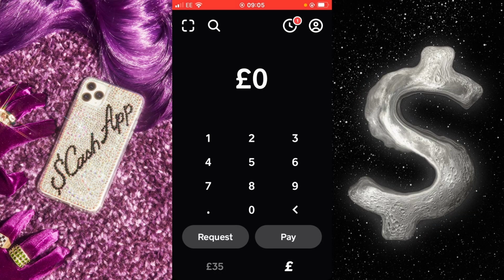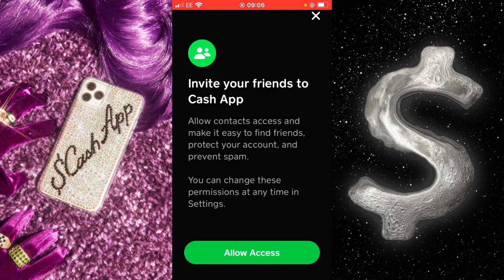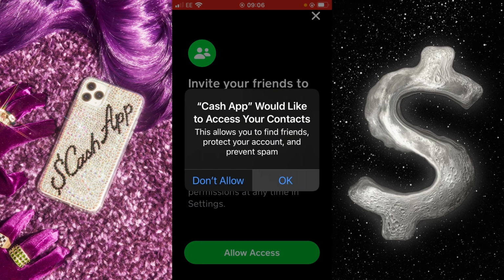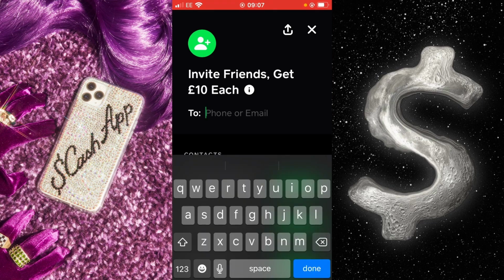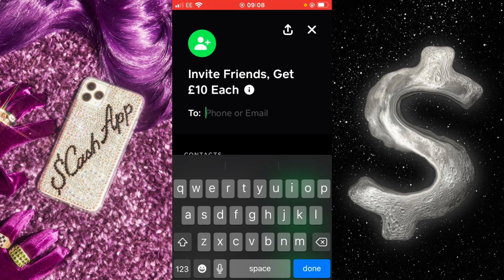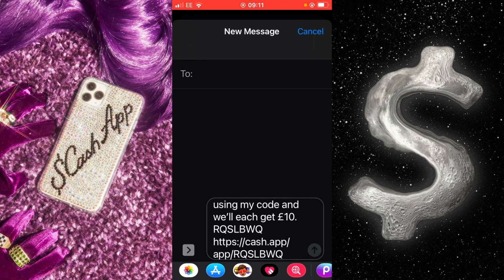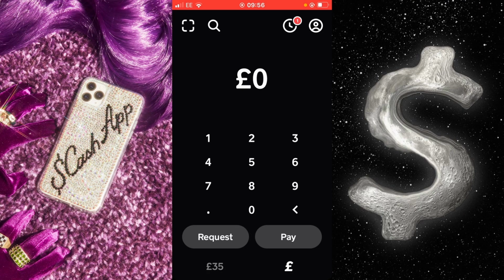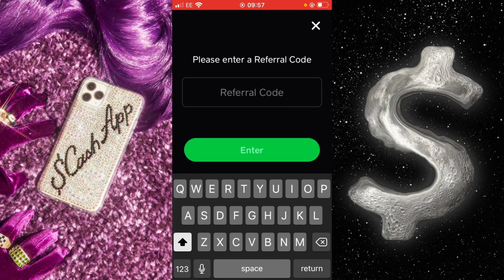Cash App Referral Code Everything You Need to Know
Learn about cash app referral code, how to use referral code on cash app, how to get referral code on cash app, how to enter referral code in cash app and more

make easy cash app referral code money after watching this video. Know how to put in a referral code on cash app and get your free cash app referral code today

Use my free cash app referral code here and we’ll each get £10.